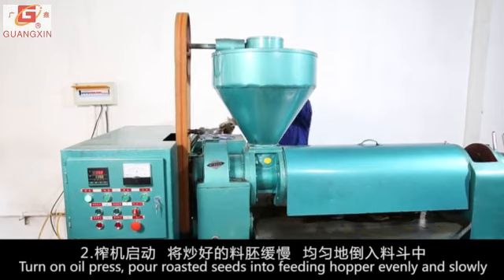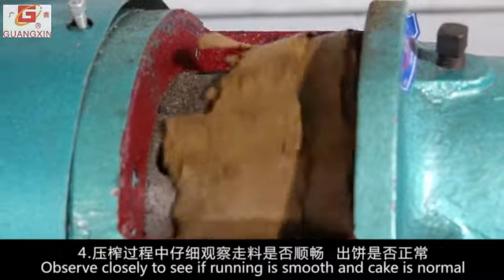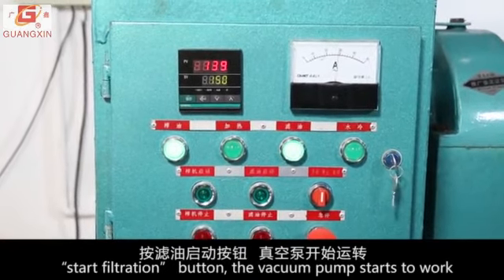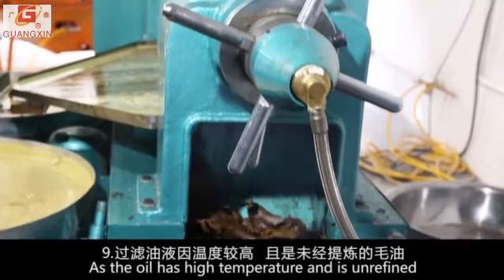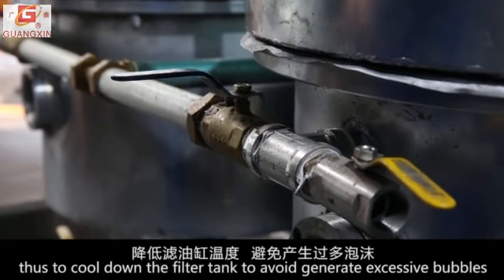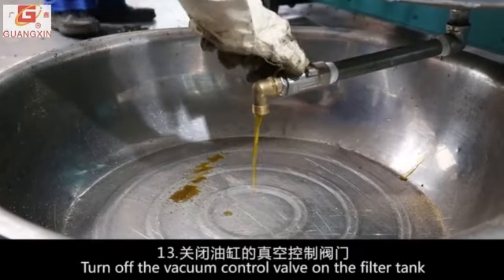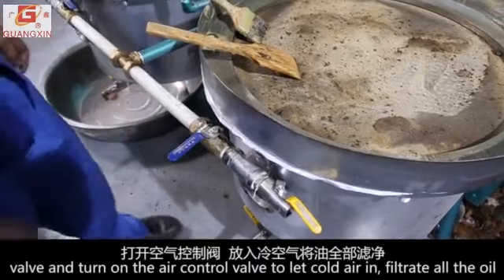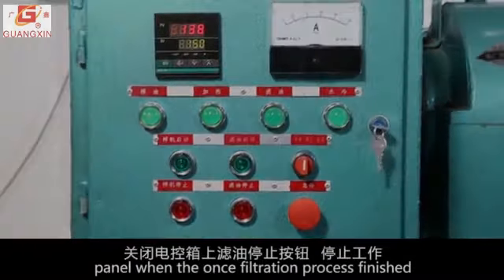How to operate the oil press machine as a new starter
Mianyang Guangxin Oil Press. Professional manufacturer of oil press, oil filter, oil refinery, seeds conveyor and seeds roaster.
We provide oil press from 1.3tpd to 20tpd, suitable for 30+ seeds, like peanut, sunflower, copra, etc.
Sichuan Guangxin Machinery of Grain & Oil Processing Co.,Ltd
Mianyang Guangxin Import & Export Co., Ltd
Add: No.356 North Changhong Road, Mianyang, Sichuan, China